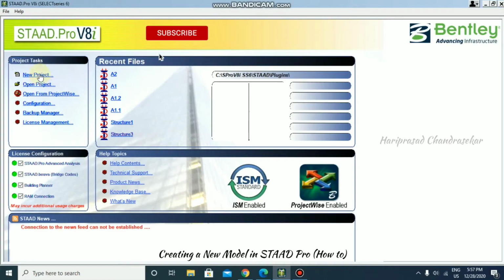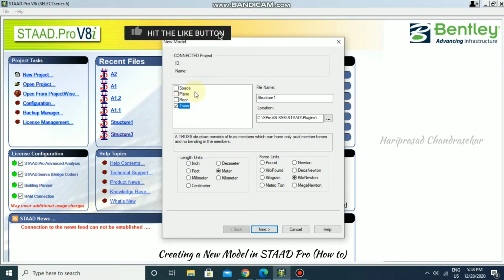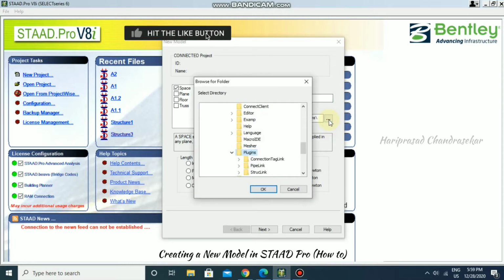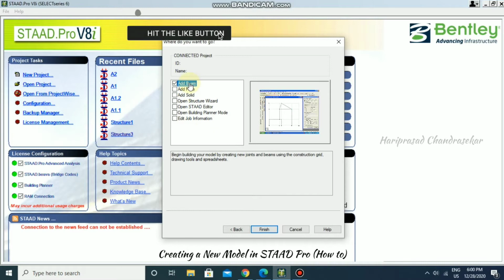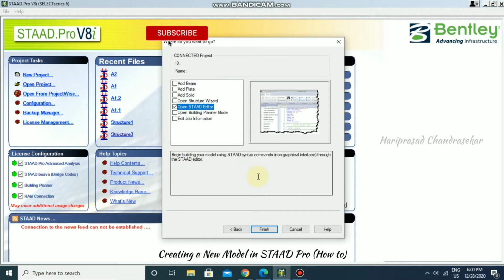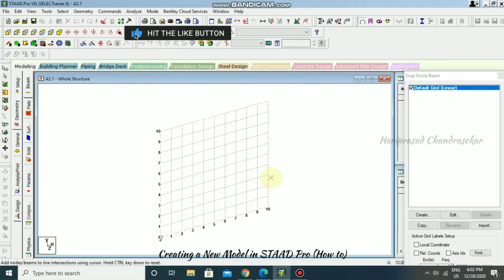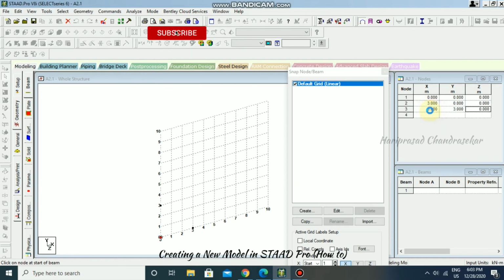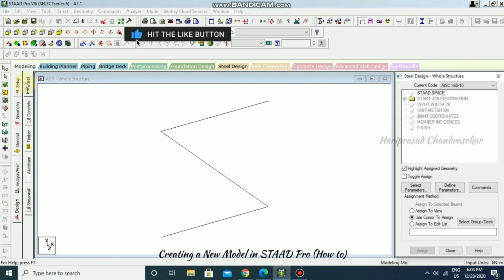Creating a New Model in STAAD Pro (How to)